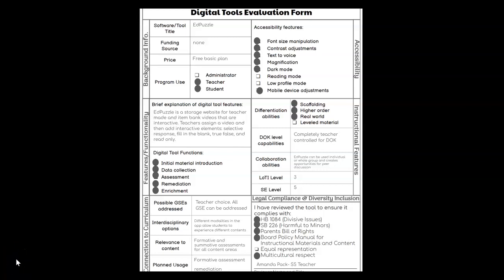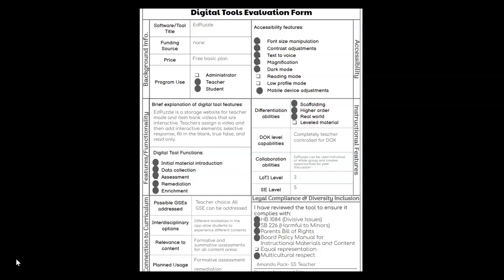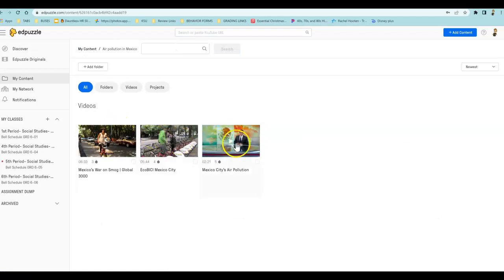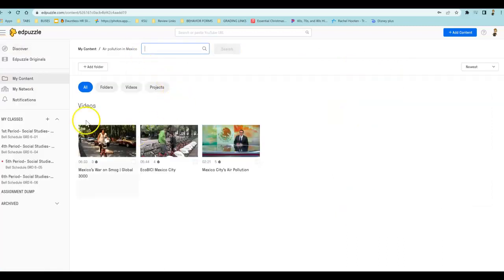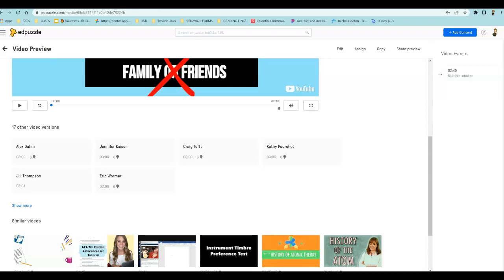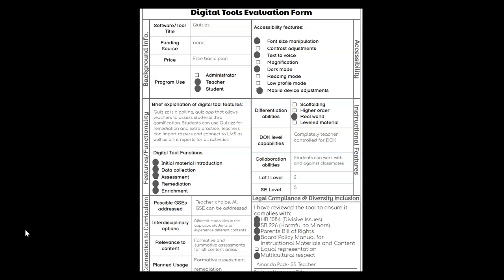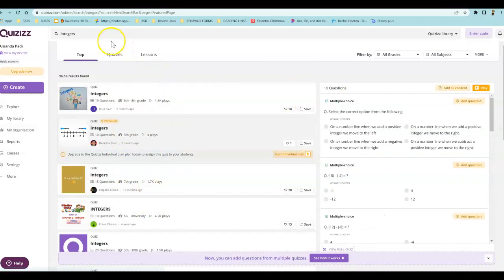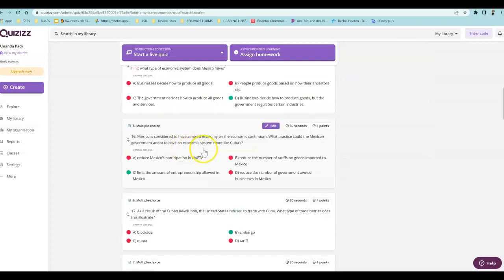Blended Learning Digital Tool Eval Demo